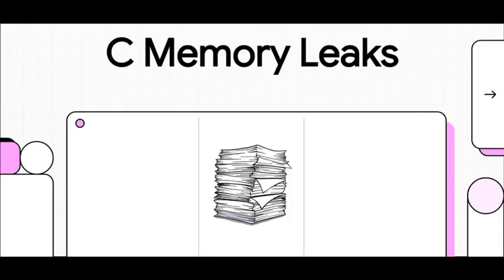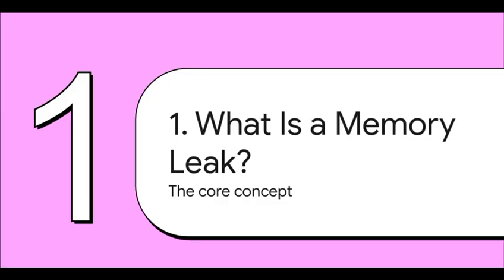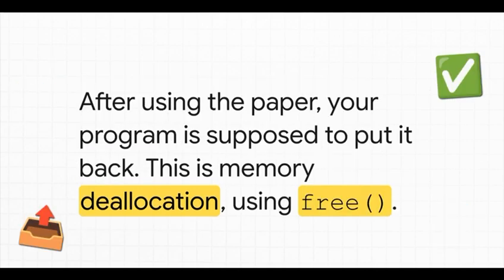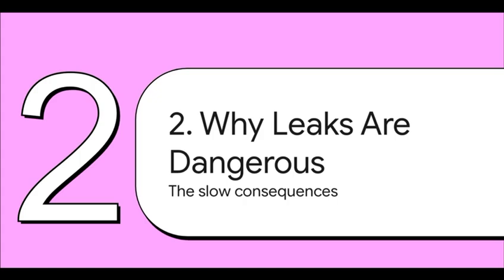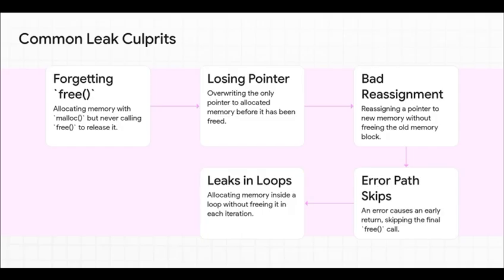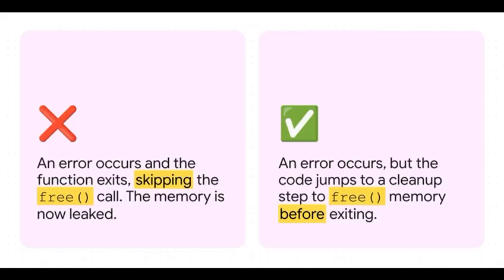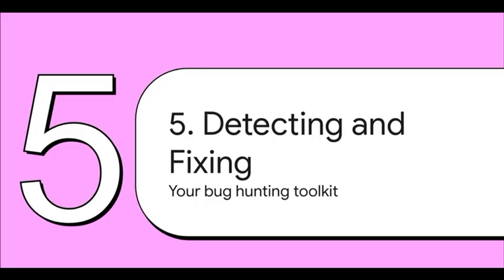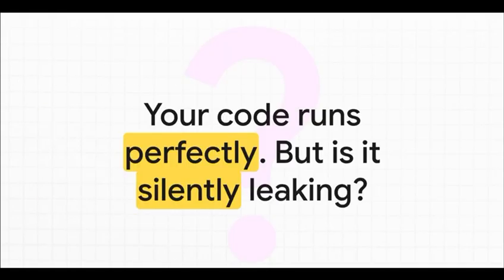Memory Leaks in C Explained.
STOP Wasting Memory! 🛑 | Memory Leaks in C Explained (And How to Fix Them)

Are you running into frustrating bugs and seeing your program's performance slowly degrade? It might be a memory leak! In this comprehensive C programming tutorial, we dive deep into what memory leaks are, why they happen when using functions like malloc(), calloc(), and realloc(), and the severe impact they have on your application's stability and speed.